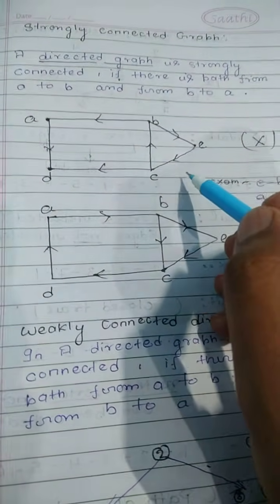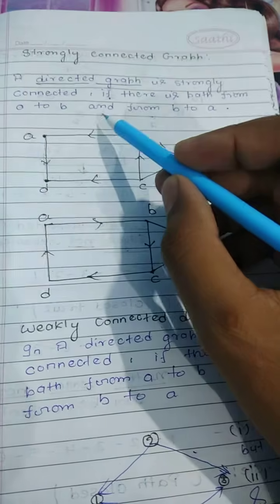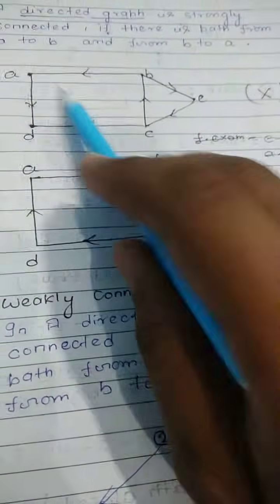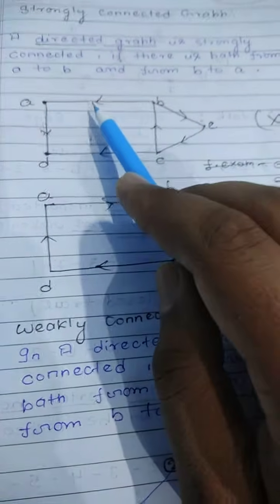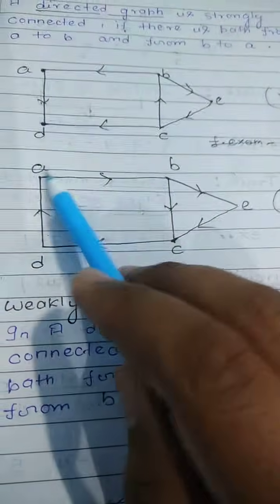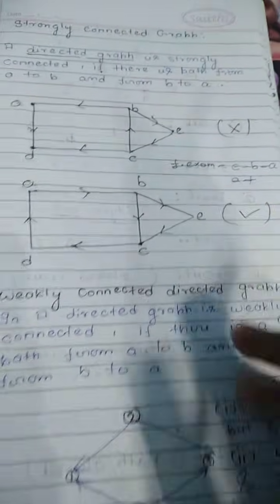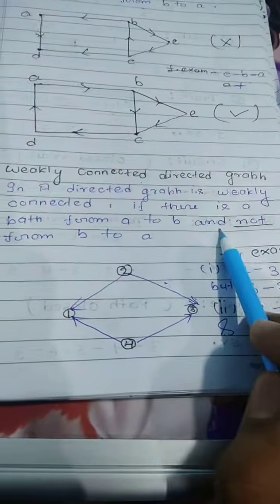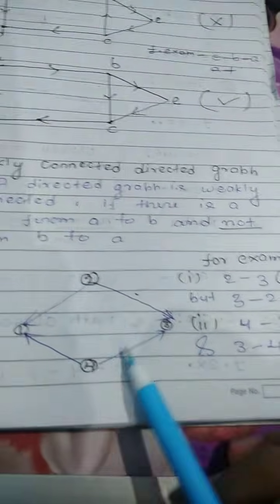Strongly and weakly connected graph